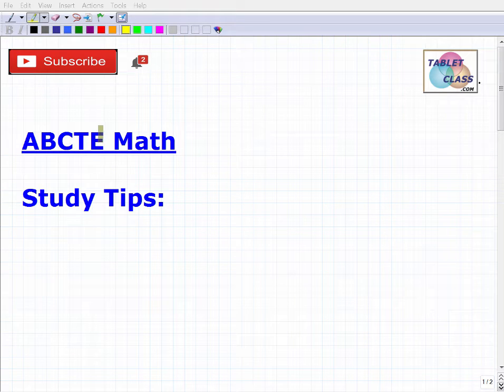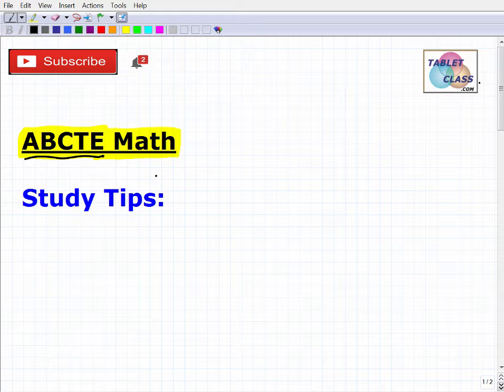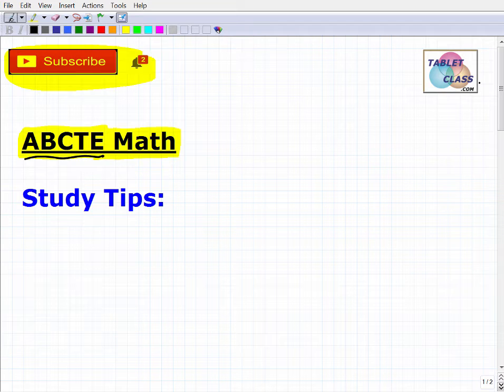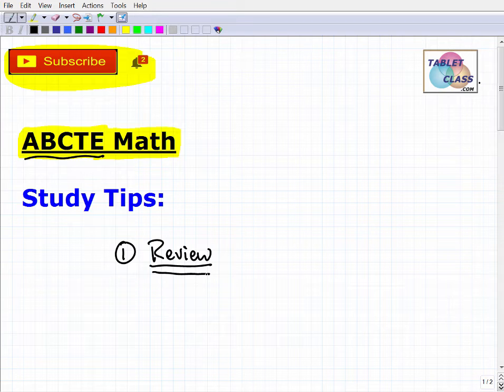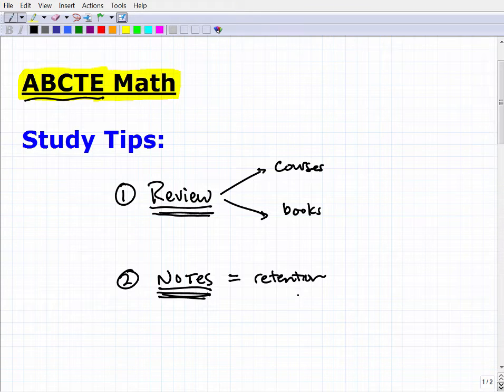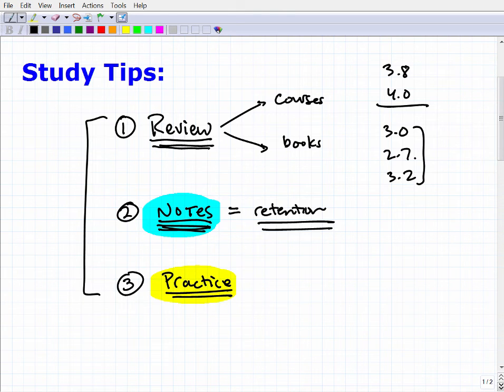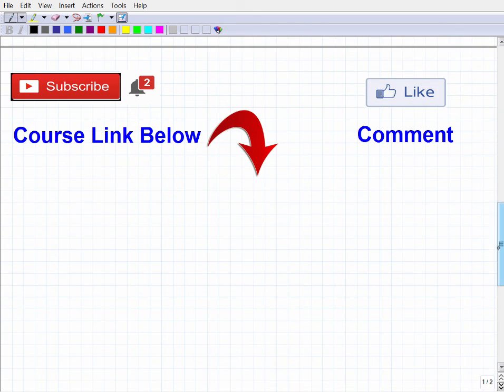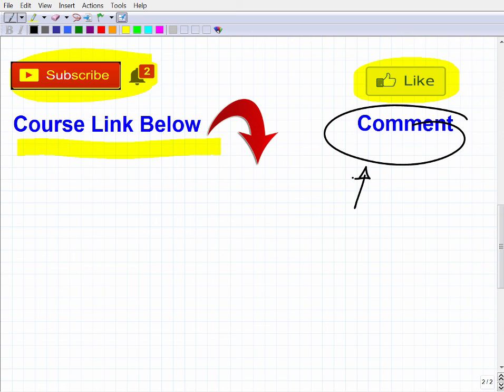ABCTE Math 2019 – How To Review For The Math Certification Exam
Passing the ABCTE Math exam is required for you to become a certified math teacher. By doing these 3 steps you will increase your chances of passing the ABCTE:   Review, Notes and Practice.  In this video I will explain why studying for ABCTE math in this manner will have a powerful effect and will boost your odds of passing the ABCTE Math exam.
If you need math help in passing the ABCTE Math exam check out my ABCTE math course: